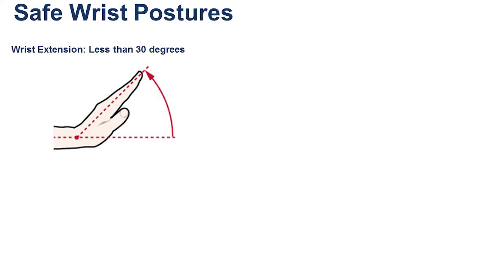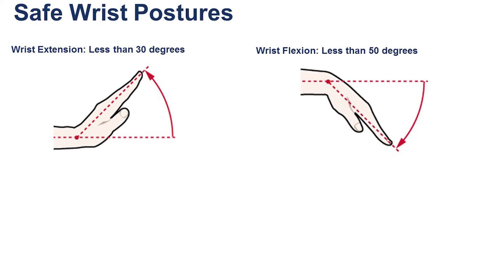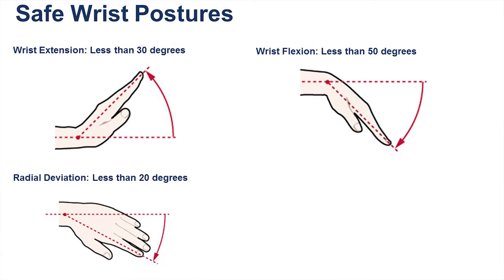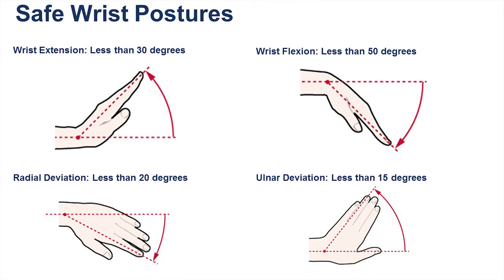The Bottom Line: Safe Wrist Postures Guidelines for the Office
Humantech ergonomist Blake McGowan shares the findings of a study that examined the relationship between working with awkward wrist postures and carpal tunnel syndrome.